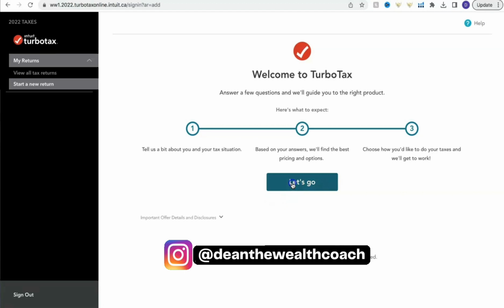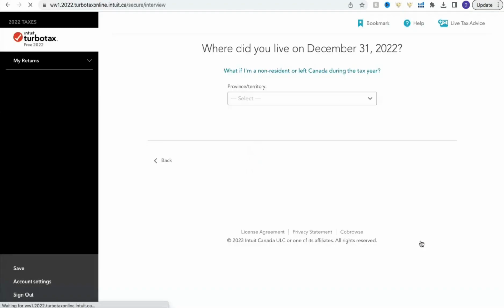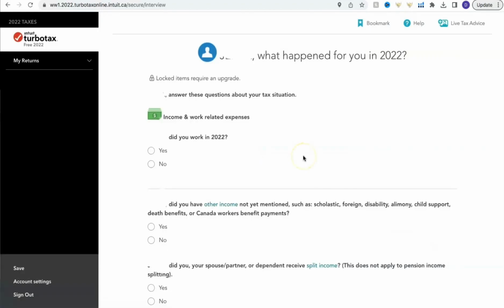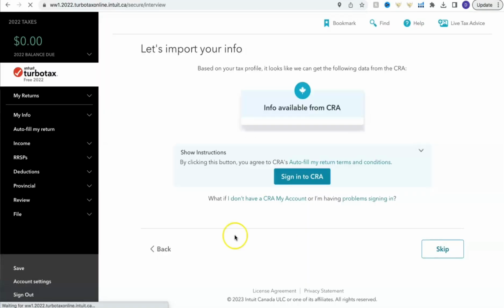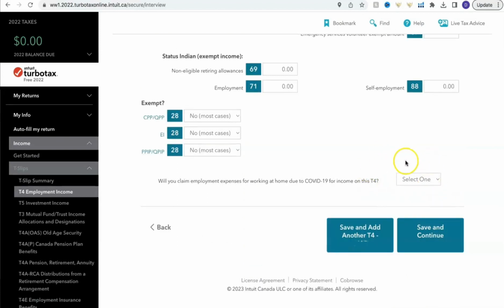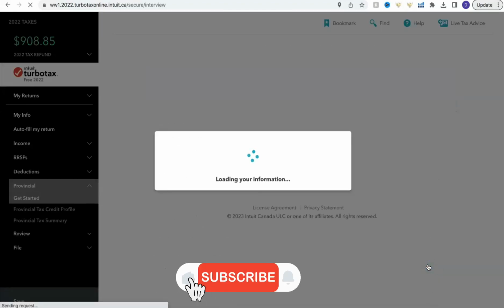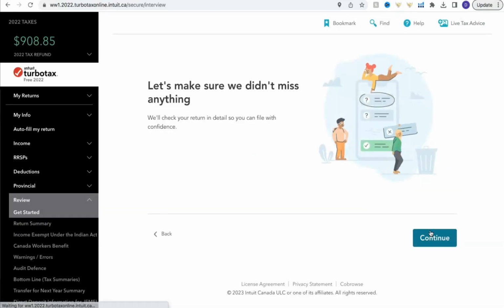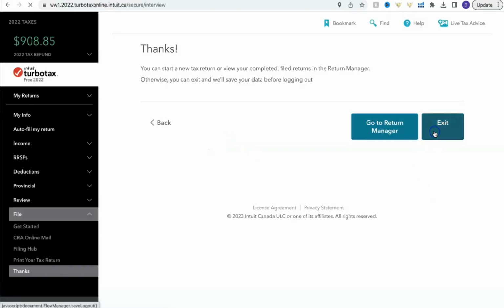How to Do Your Taxes in 30 Minutes or Less | Quick and Easy Tax Filing